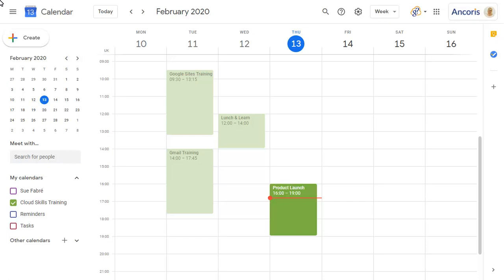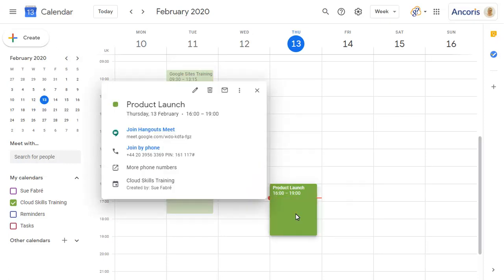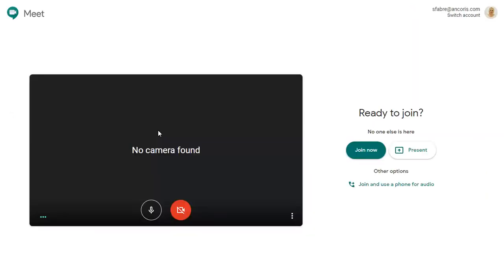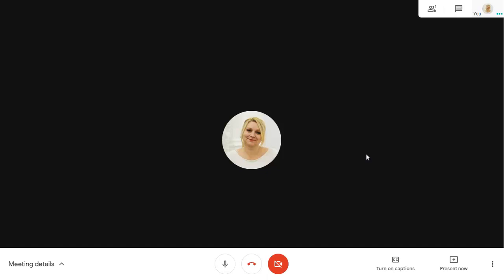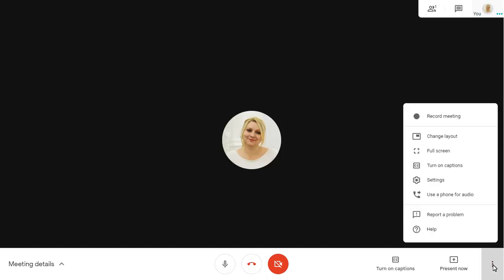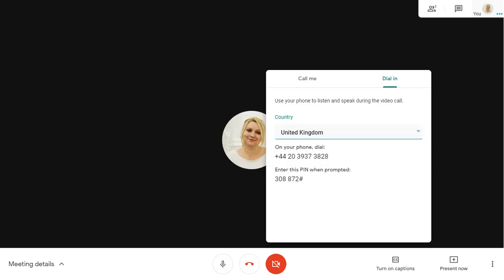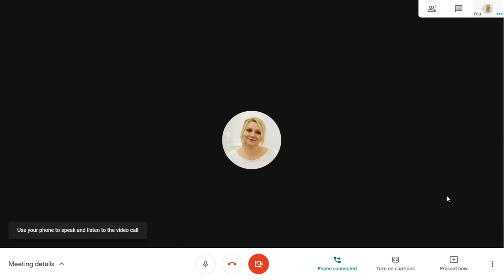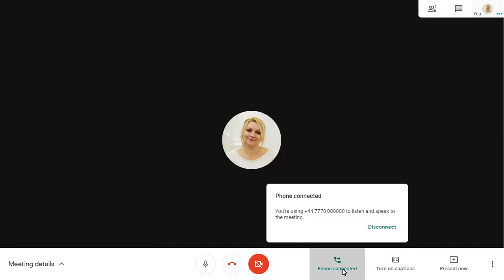Use a phone for Hangouts Meet audio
You can now use different sources for your audio and video feeds in a Hangouts Meet video call. Specifically, you can use a phone call for audio while still using your computer's camera and web browser for video.